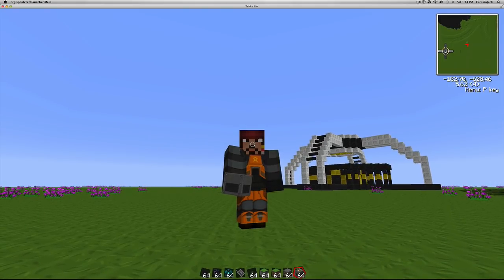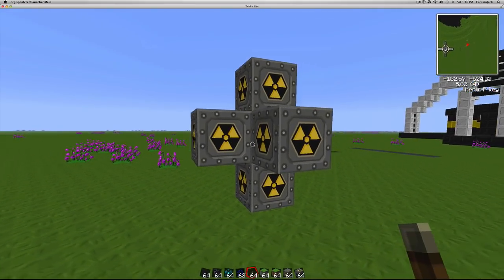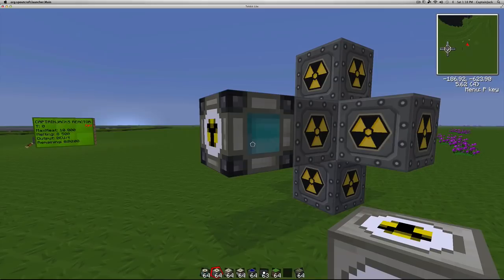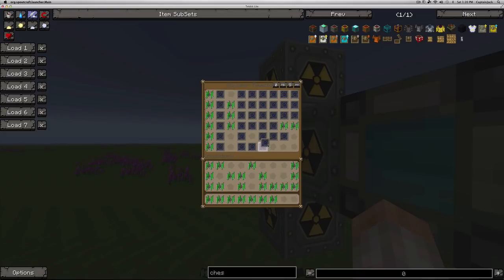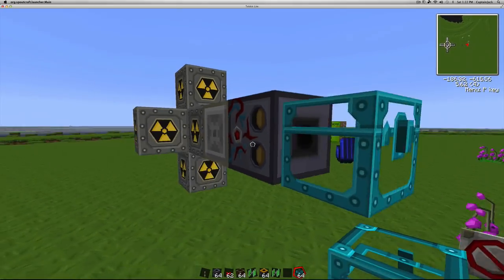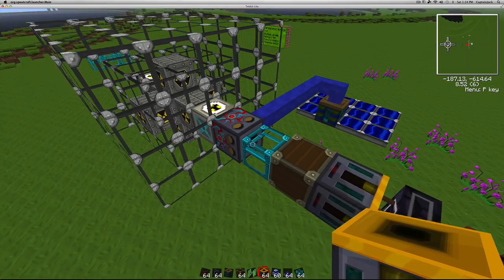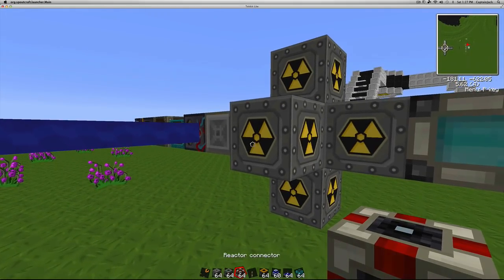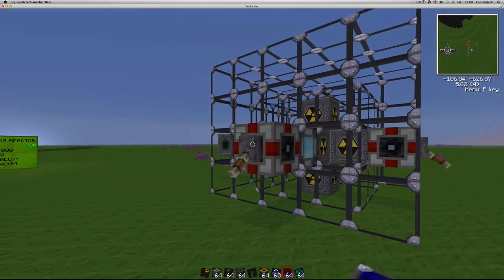IC2 Nuclear Power Plant Setup Tutorial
CaptainJack is back to explain how he sets up his reactors from start to finish!

In this video you'll see how to set up a reactor, reactor forcefield, monitoring station, and coolant injector system. By the end of this video you'll be able to start designing your own awesome nuclear power stations!